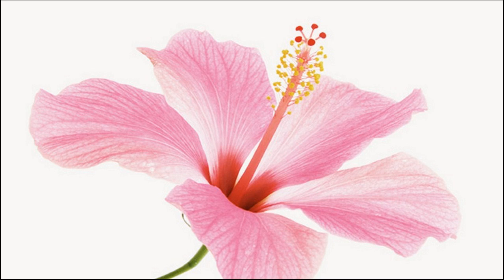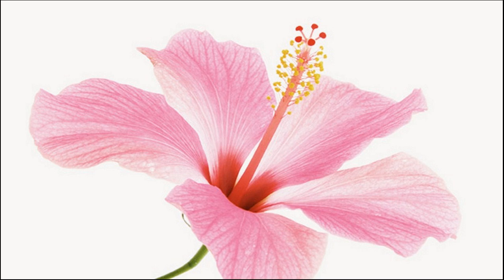Hibiscus Hair Mask For Silky Shiny Hair- How To Prepare And Apply Simply